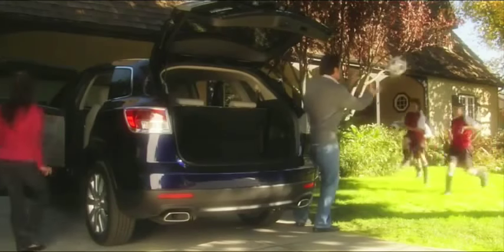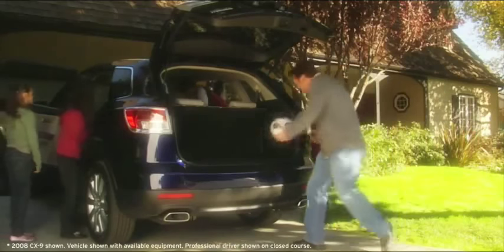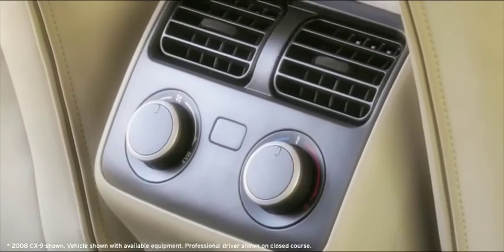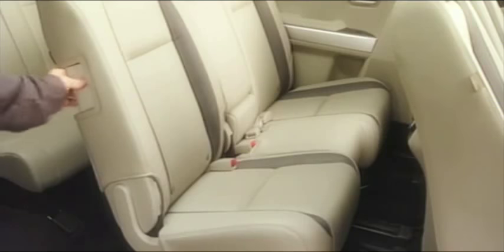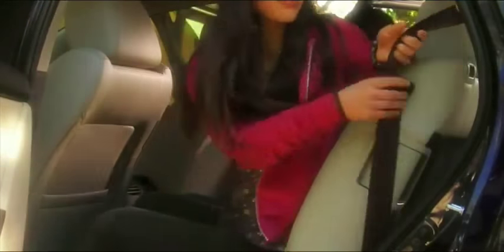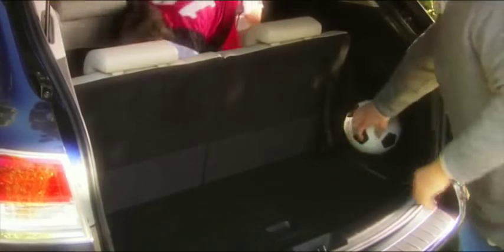2009 MAZDA CX 9 7 PASSENGER SEATING